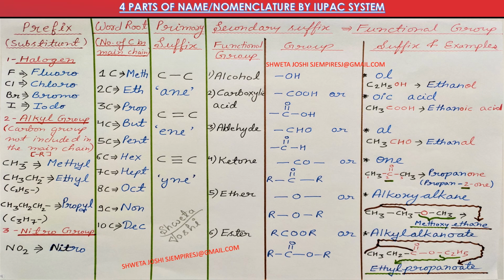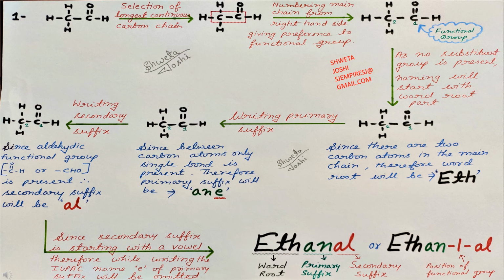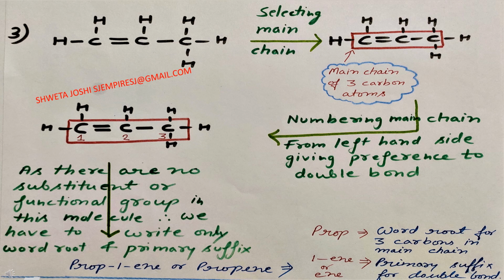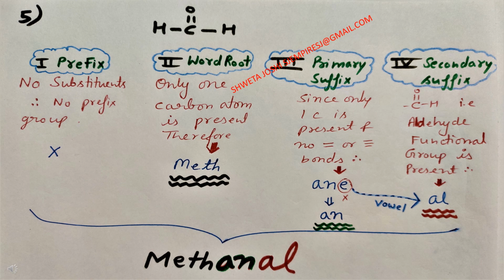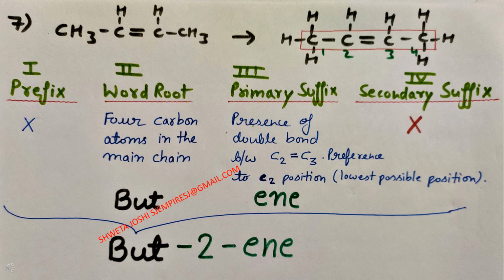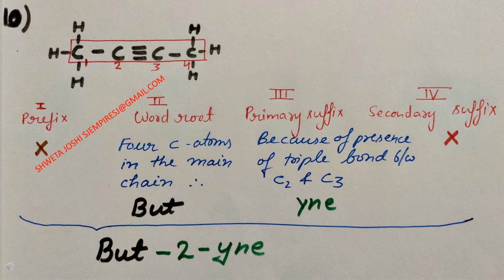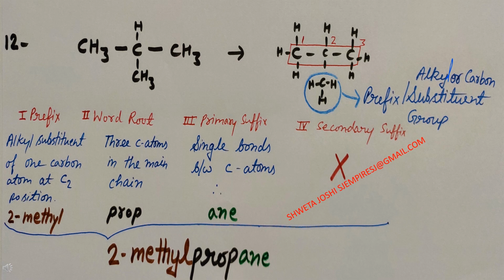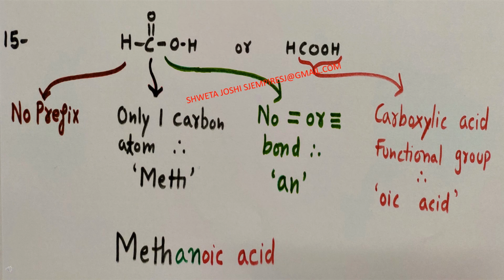STEP WISE SOLUTION OF BOARD QUESTIONS OF IUPAC NOMENCLATURE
THIS VIDEO COVERS STEP WISE SOLUTION OF BOARD QUESTIONS RELATED TO IUPAC NOMENCLATURE .IT WILL HELP YOU TO EASILY UNDERSTAND THE NAMING PART OF ORGANIC CHEMISTRY WHICH IS A COMPULSORY PORTION.